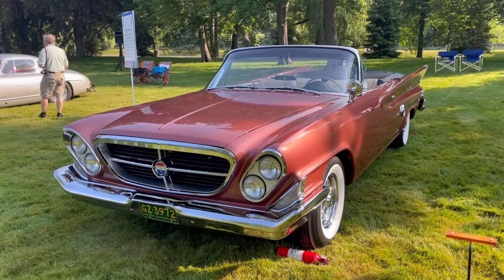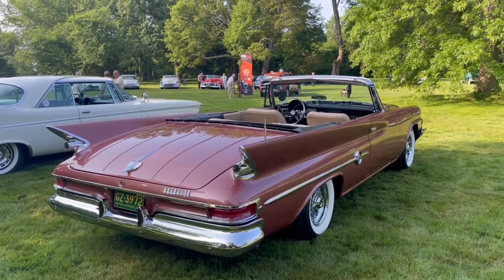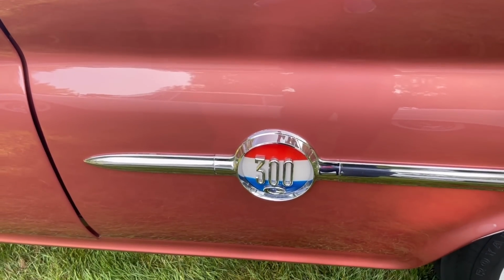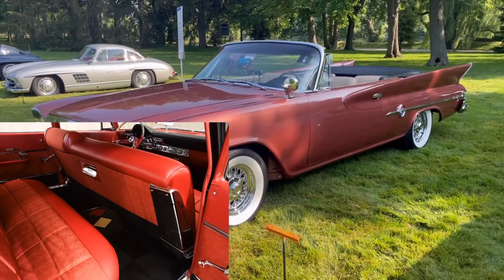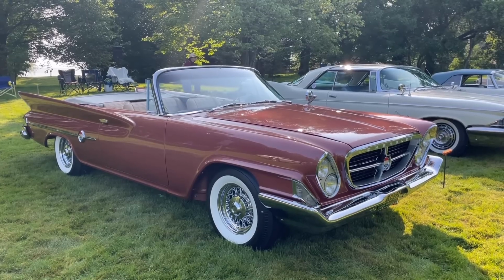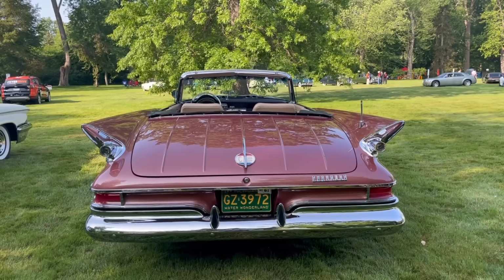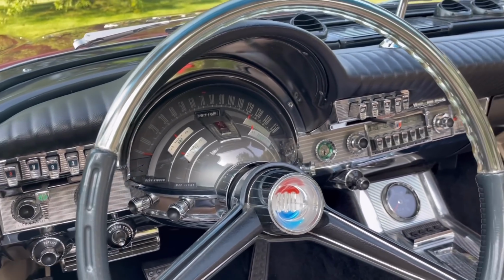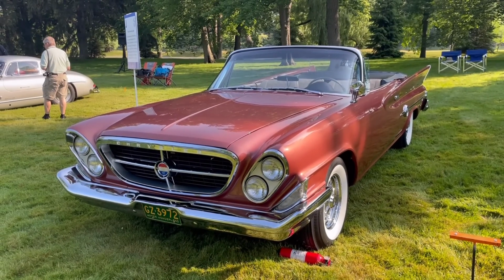The Banker's Hotrod: Chrysler's 300G Was an Expensive 375hp (or 400hp) Rocket!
Learn more about the Chrysler 300G and its 413 cubic inch V8!